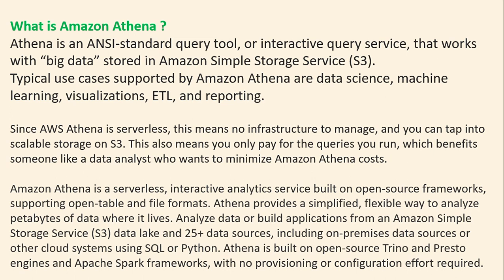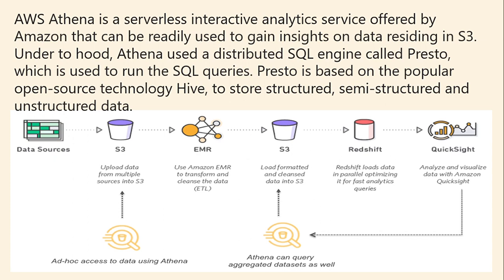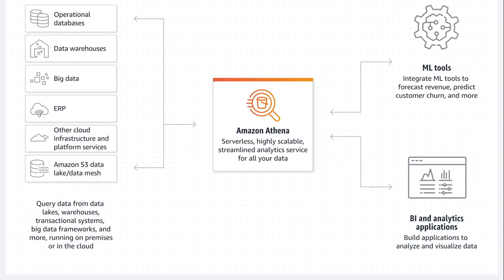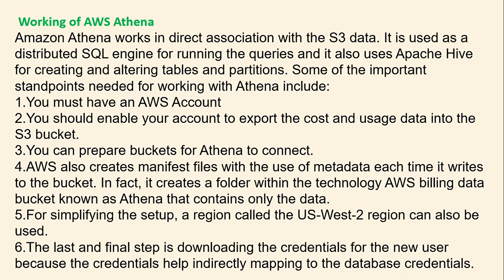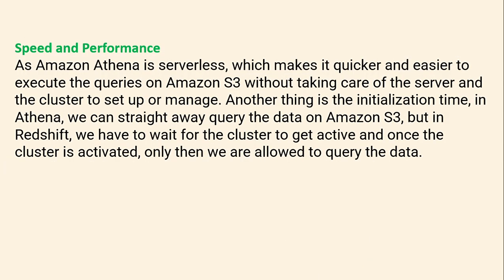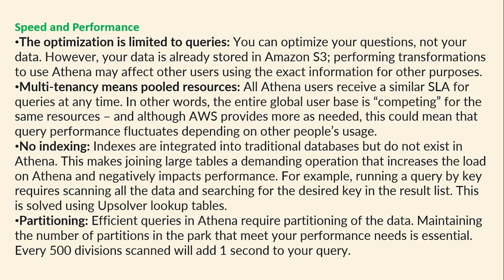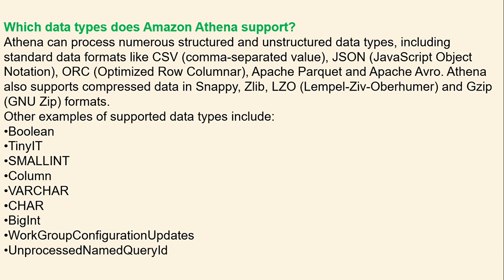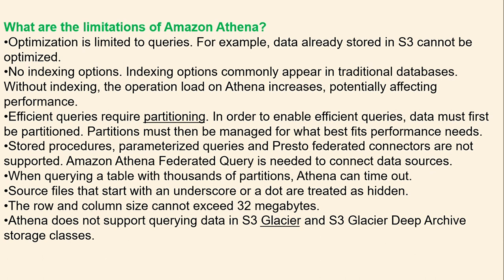What is Athena? Guide to Amazon Athena || All about AWS Athena || Amazon Athena Explained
This Video Explain everything about Amazon Athena.
Amazon Athena Explained.
AWS Athena Course.
AWS Athena Documentation.
AWS Athena interview Questions.
AWS Athena pricing.
AWS Athena vs Glus.
AWS Athena Logo.
AWS Athena REST API.
AWS Athena s3 Query.
What is AWS Athena?
AWS Bigdata solution Amazon Athena.
AWS Athena Service Overview
Amazon Athena for beginners.
Amazon Athena guide for students.
Know more about AWS Athena.
AWS Athena demo.
AWS Athena in Hindi.
What is Amazon Athena.
Tutorial Athena and Glue and S3 Data.
 Athena AWS Tutorial
AWS Athena in English.
AWS Athena video.
AWS Athena Tutorial.
AWS Athena overview.
Query S3 data using Amazon Athena.
AWS Athena Handson.
AWS Athena beginners guide.
AWS Athena SQL.
Amazon Athena Query.
Amazon Athena vs Redshift.
Amazon Athena Federated Query.
Amazon Athena Query S3.
Amazon Athena in Tamil.
Amazon Athena in Telugu.
Data Preparation using Amazon Athena.